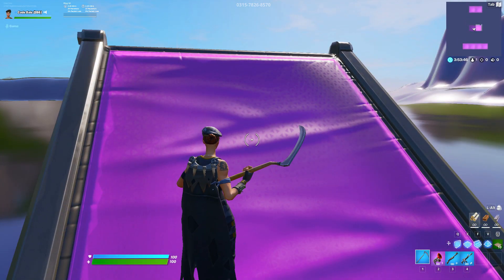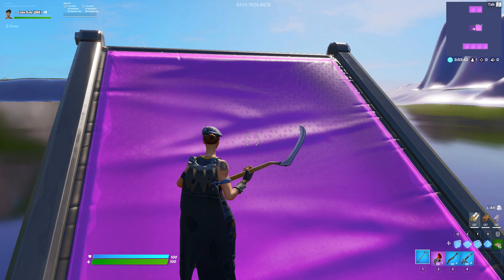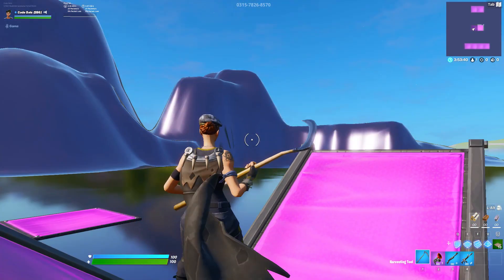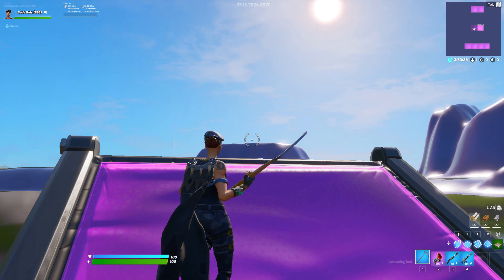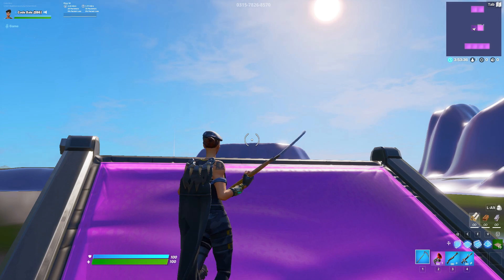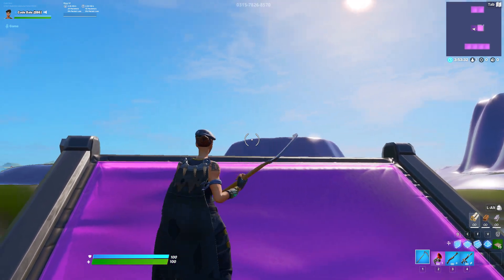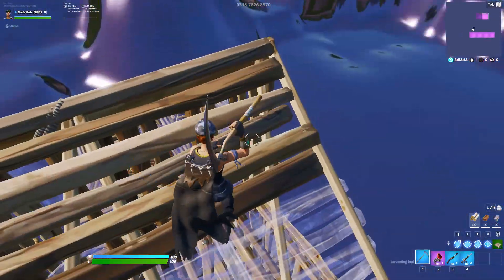HOW TO **GUARANTEE** HIGH GROUND WITH THIS SIMPLE HIGH GROUND RETAKE | FORTNITE CREATIVE TIPS [2020]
Please use code **Bels** in the Item Shop.